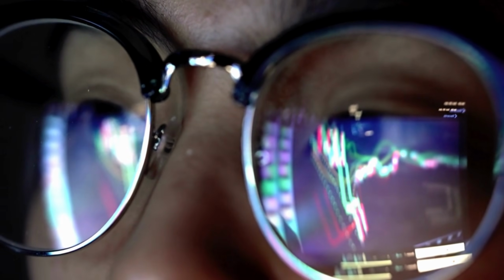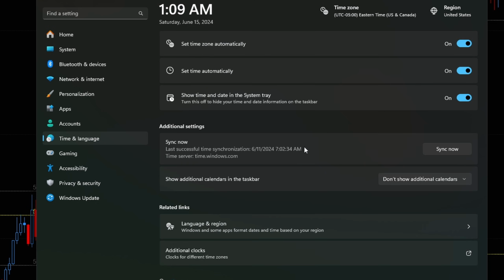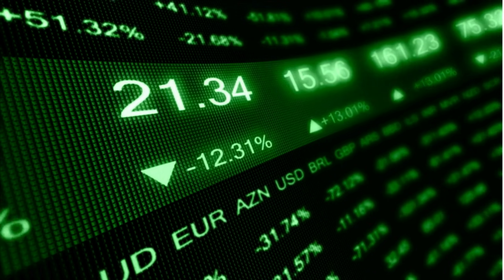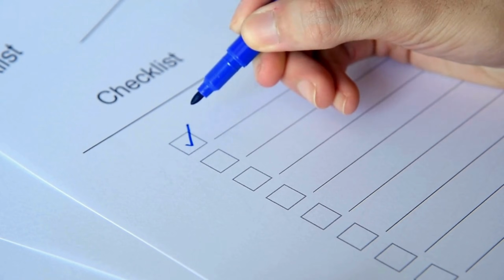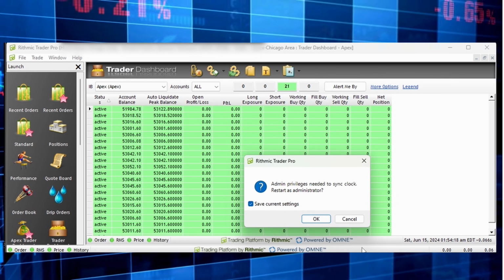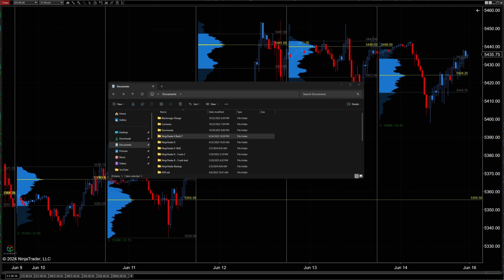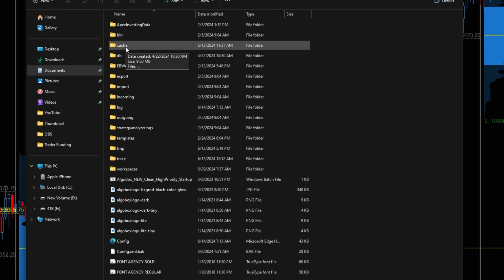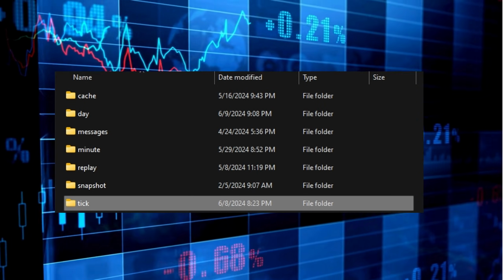NinjaTrader And Rithmic Lag Fixed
Are you tired of NinjaTrader and Rithmic lagging with your APEX or prop firm accounts?